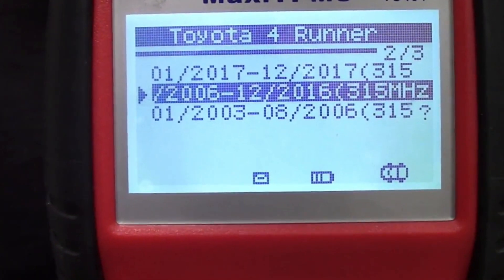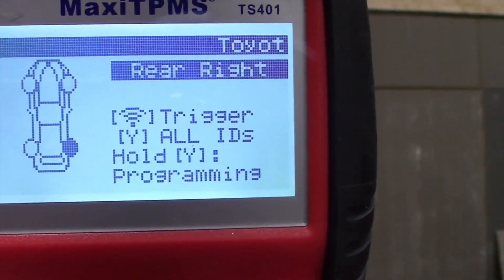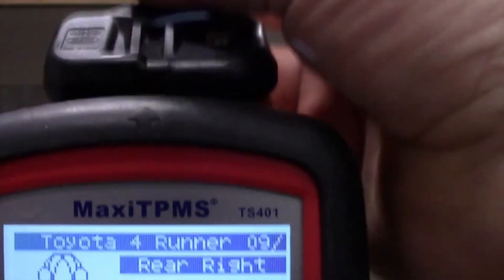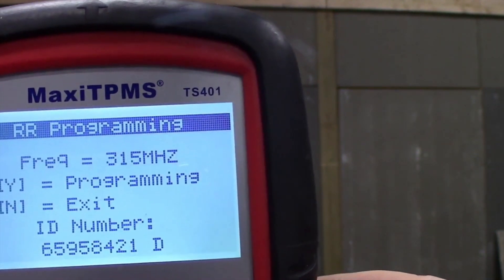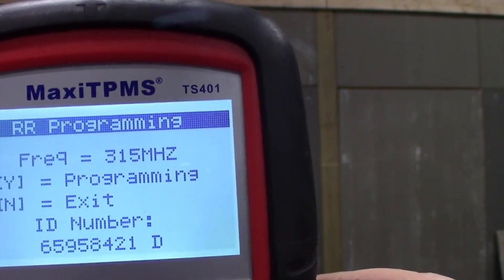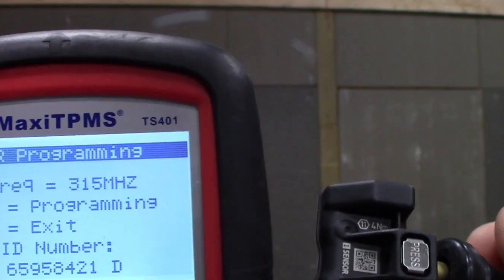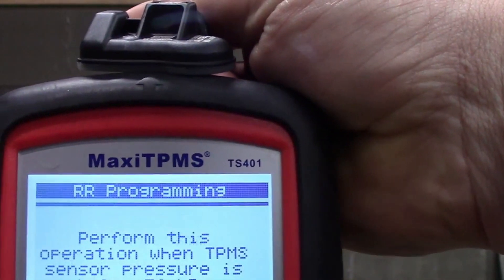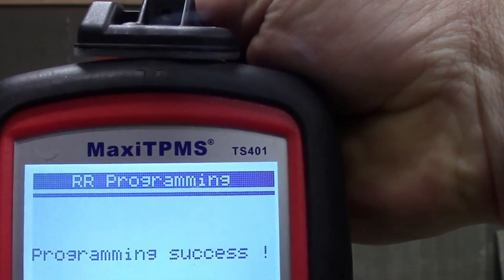Are Autel TPMS 1-Sensor Valves Good Value?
Quick review of Autel TPMS 1-Sensor Valves to see if they are good value for money.